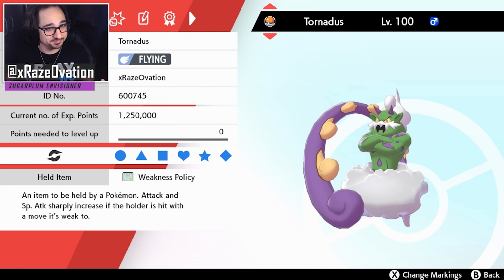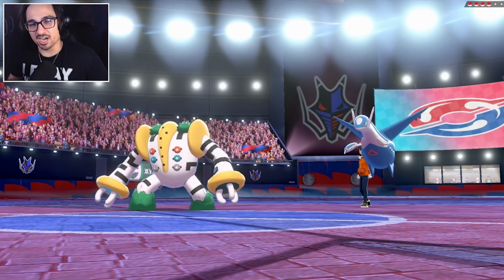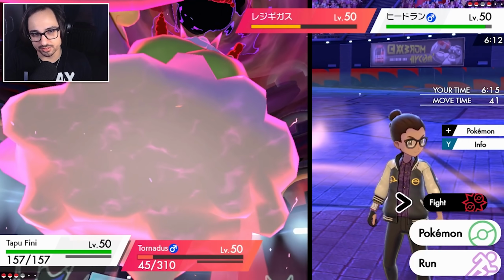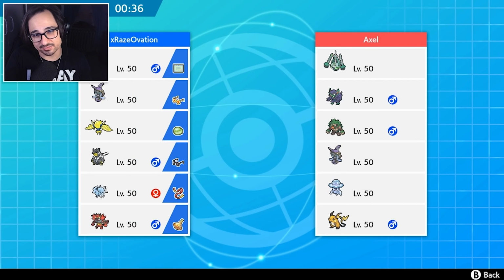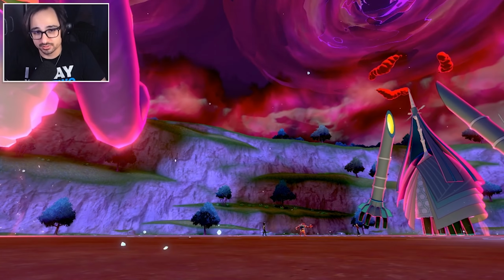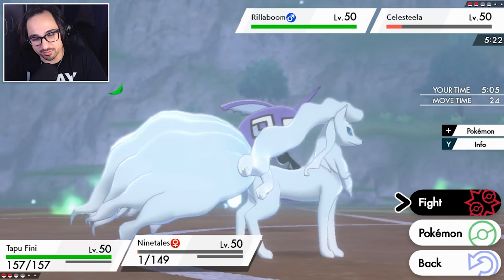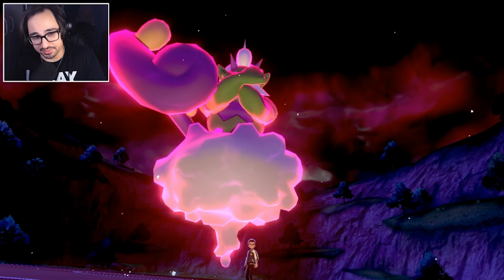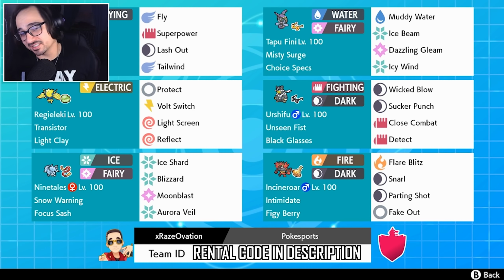SERIES 7 DEFIANT TORNADUS TEAM | VGC 2020 | Pokémon Sword & Shield - Pokésports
100 Likes for TORNADUS-I!

MORE POKÉSPORTS!

0:00 - Team Intro
2:04 - Game 1 vs. Heatran / Metagross / Latios / Suicune / Regigigas / Blacephalon
12:01 - Game 2 vs. Celesteela / Grimmsnarl / Rillaboom / Tapu Fini / Nihilego / Raichu
23:06  - Game 3 vs. Spiritomb / Roserade / Gastrodon / Lucario / Milotic / Garchomp
29:08 - Rental Code Screen and Sign-off

SERIES 7 DEFIANT TORNADUAS TEAM | VGC 2020 | Pokémon Sword & Shield - Pokésports